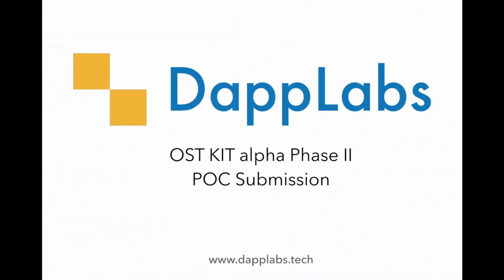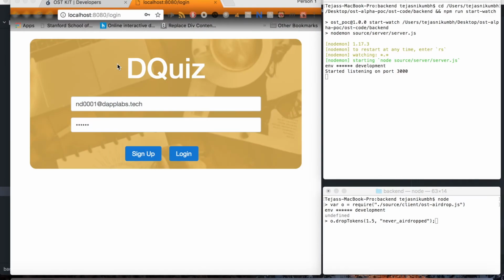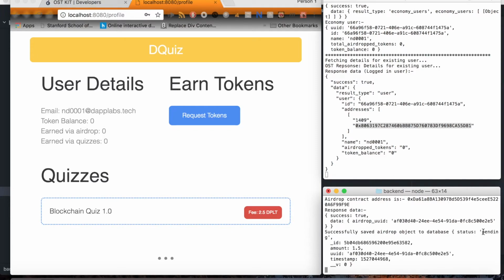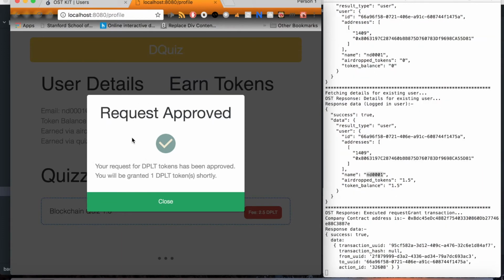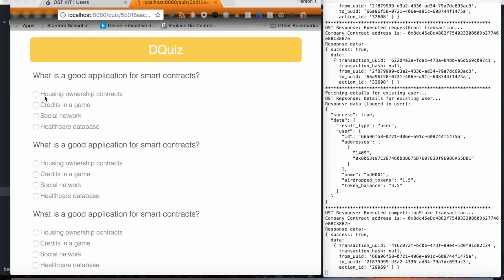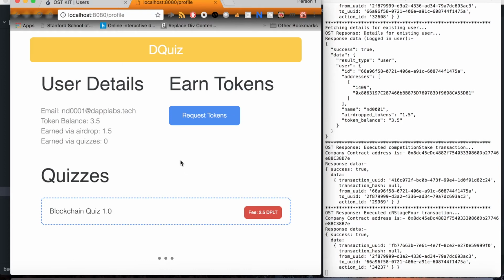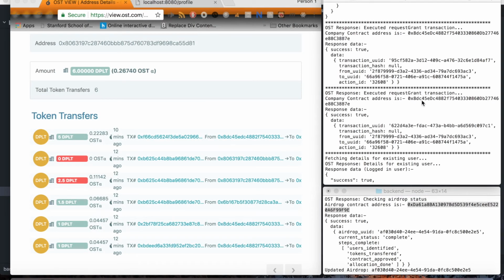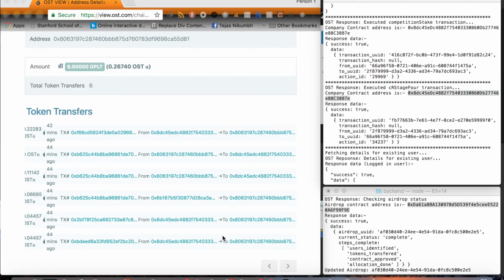DQuiz - OST KIT α Phase II Final Submission [DappLabs]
This video is the final video submission of the POC for the OST KIT α Phase II Developer Challenge. We have built a quizzing application - DQuiz, with which you can stake and get rewarded in DPLT.

Contents
1. Introduction to the team
2. POC Goals and Summary
3. Live demo of user interactions with POC
4. Backend logs of relevant OST transactions and OST API responses
5. Viewing OST transactions on OST View block explorer